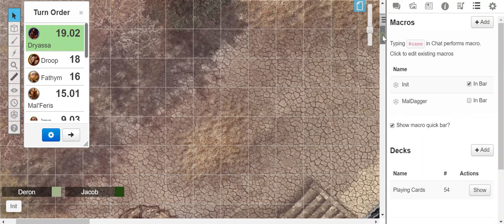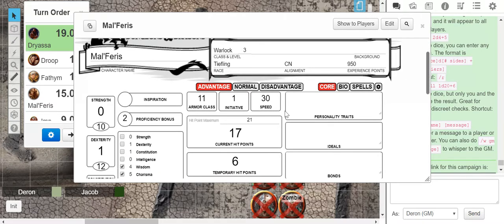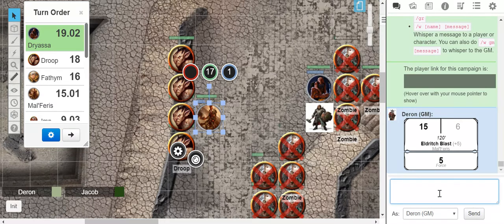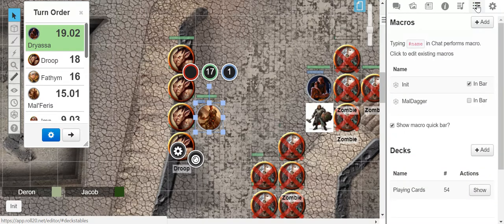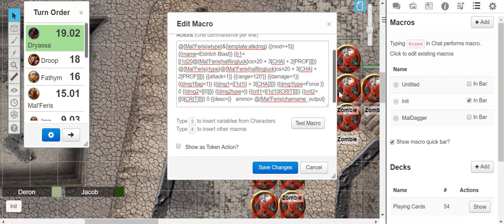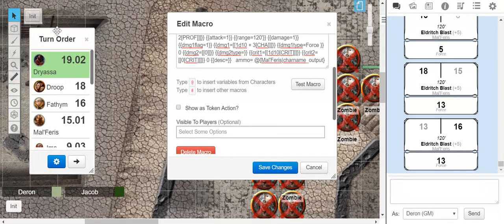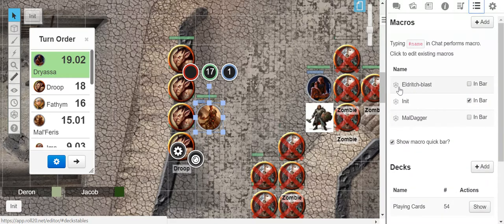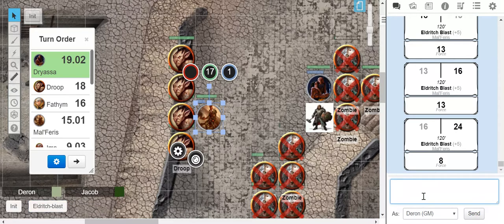How to make a roll20 macro